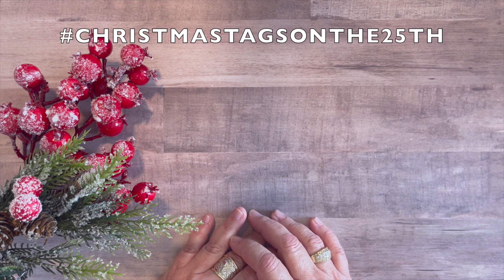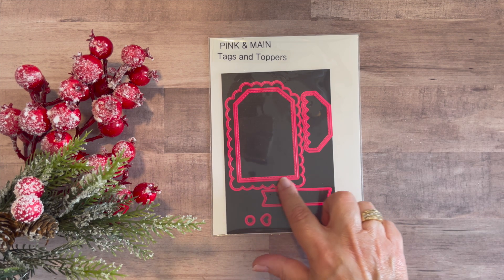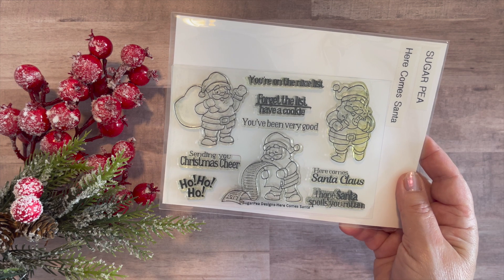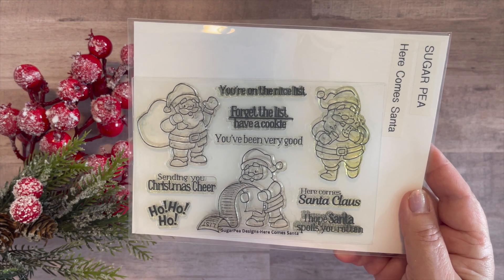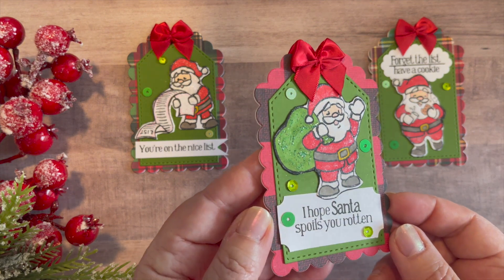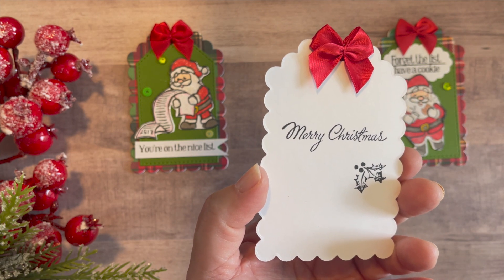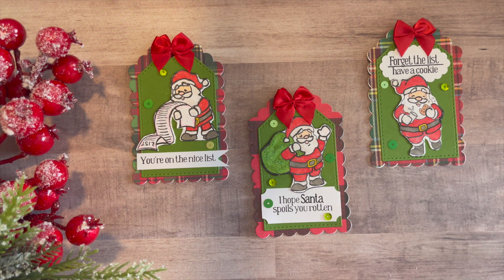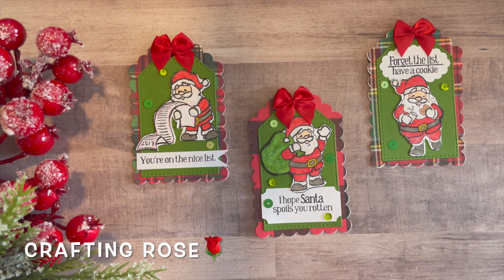Christmas Tags on the 25th | April 2023 | Here Comes Santa Claus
Welcome!

This video features the Christmas Tags that I created for April 2023.

On the 25th of every month I create and share Christmas Tags. This is the 4th year 🎉of my christmastagsonthe25th

You can also check my Christmas Tags of 2022 playlist to see all of the videos for each month.

Happy Crafting!